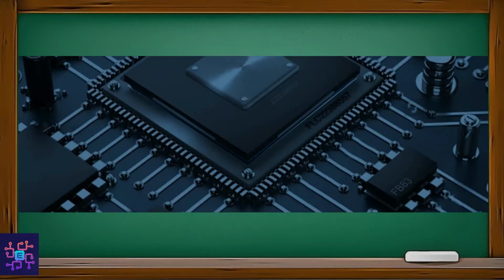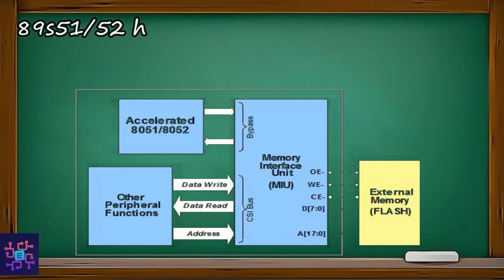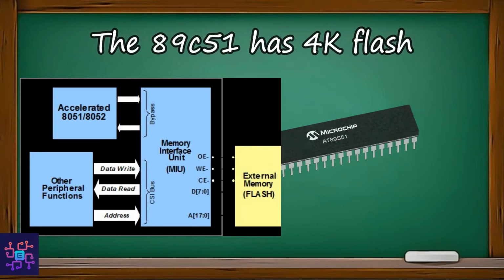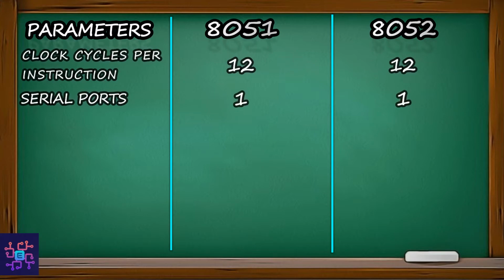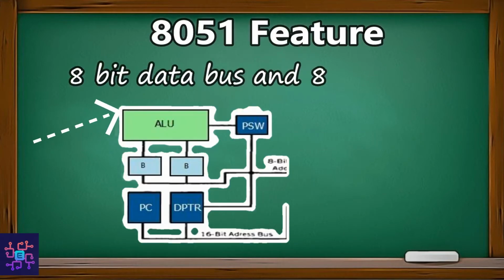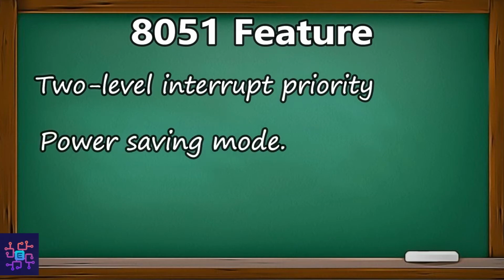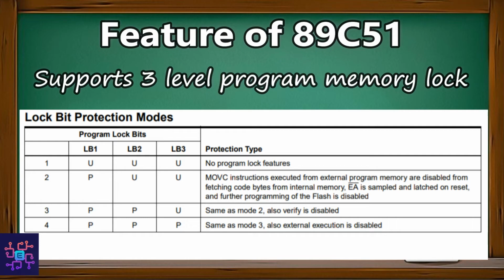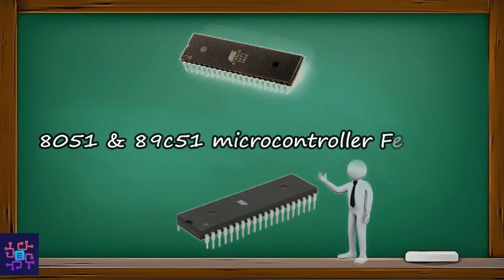Features and Difference between 8051, 89C51, 89S51 | Introduction to Micro-Controllers | eduCan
Hello and Welcome Guys ! It gives us immense pleasure to bring out the videos that we assure will be helpful in your exams.